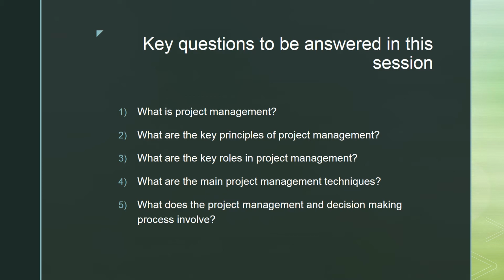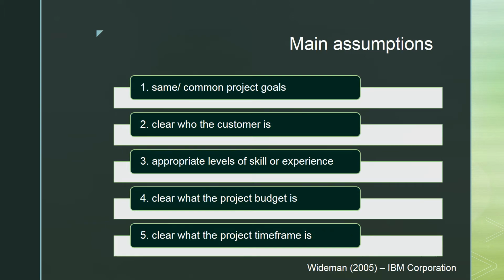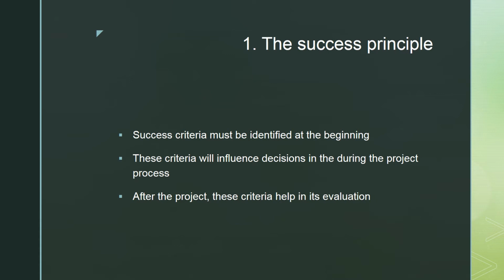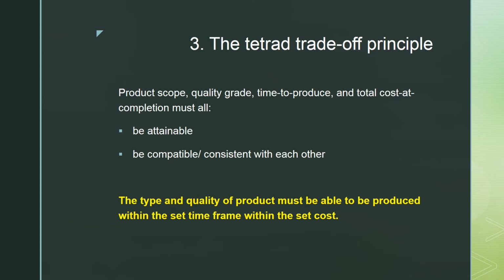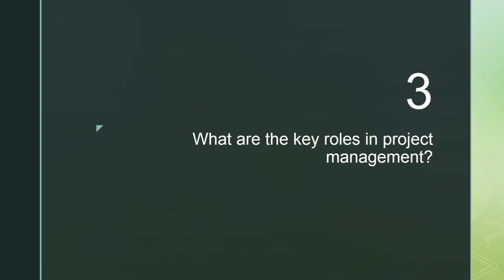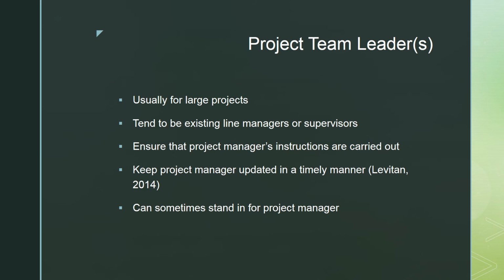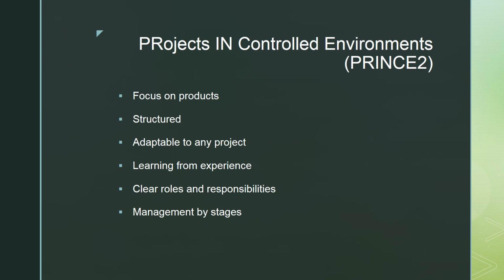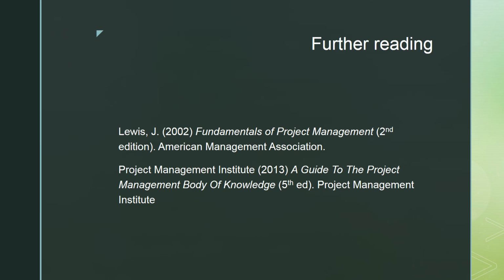An Introduction to Project Management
Video considers the following questions:
(1) What is project management?
(2) What are the key principles of project management?
(3) What are the key roles in project management?
(4) What are the main project management techniques?
(5) What does the project management and decision making  process involve?